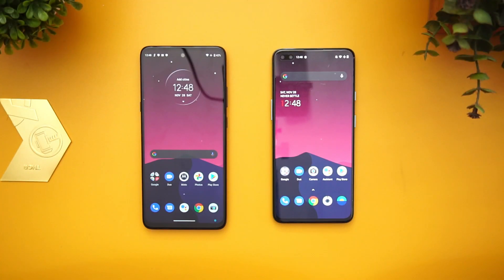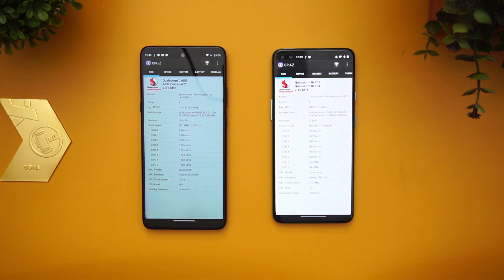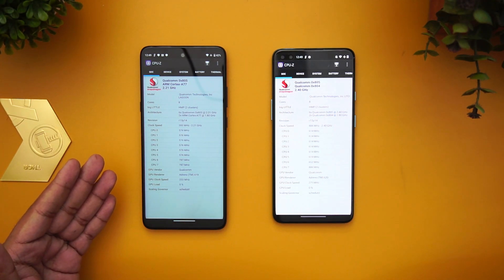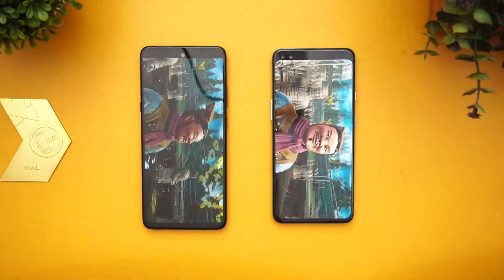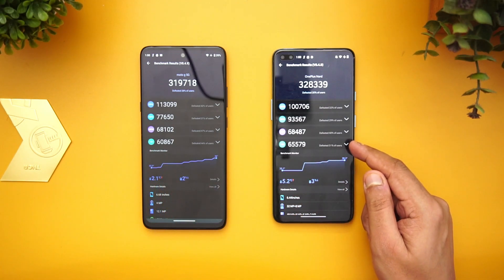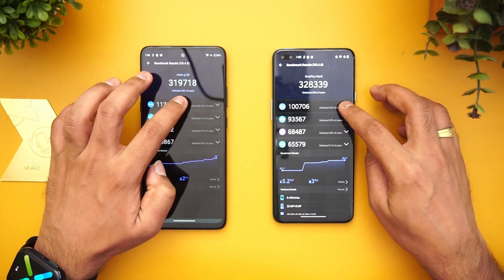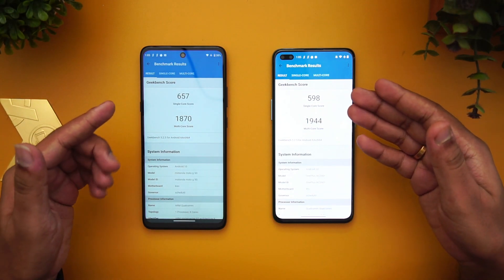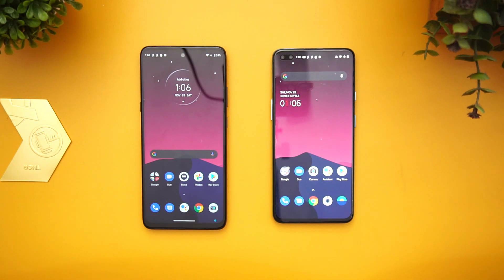Snapdragon 750G vs Snapdragon 765G Comparison, Specs, Benchmarks and more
Here is a comparison of specs, AnTutu benchmark, Geekbench and other scores of SD750G vs SD765G.